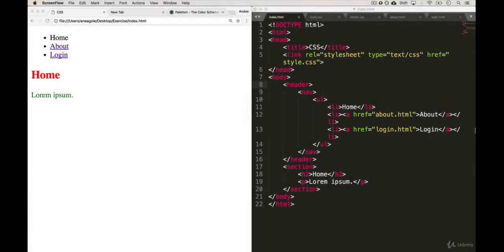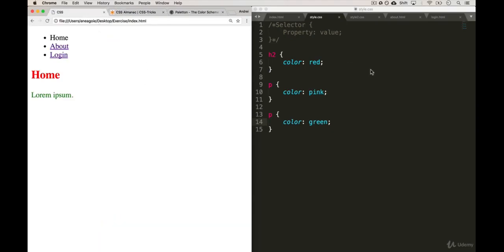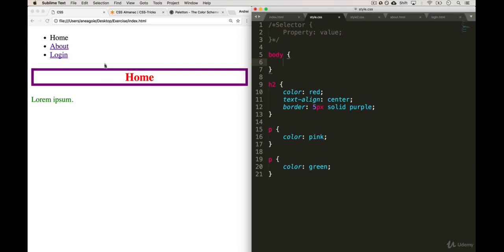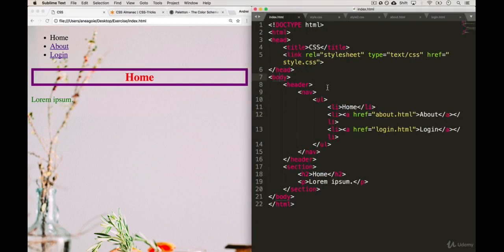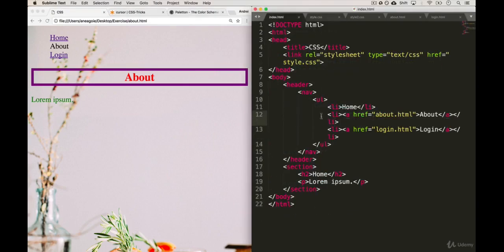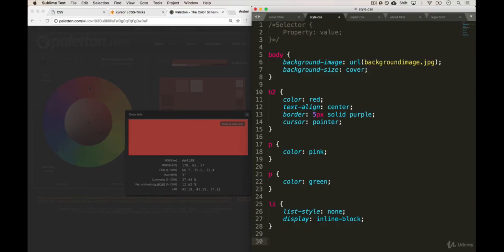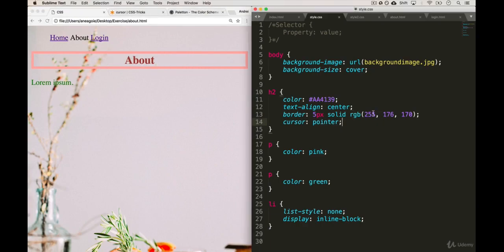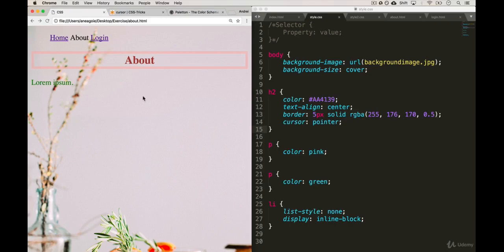6.2. CSS Properties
6. CSS
6.2. CSS Properties
6.2.1 Paletton Color Picker